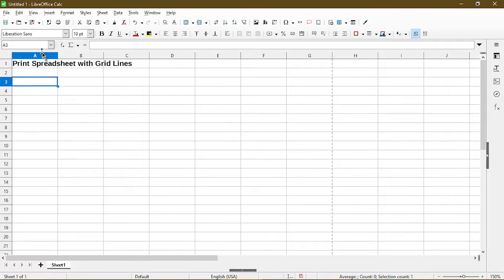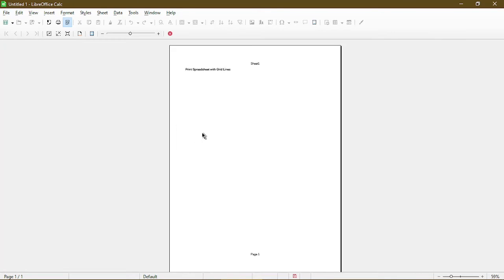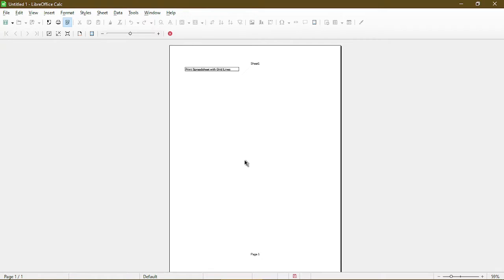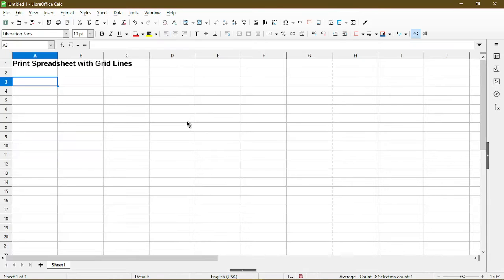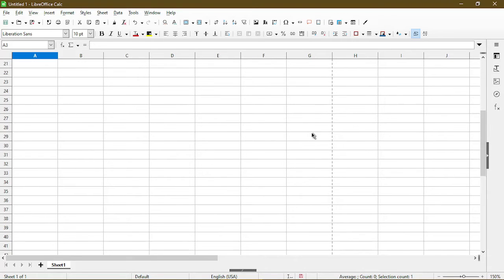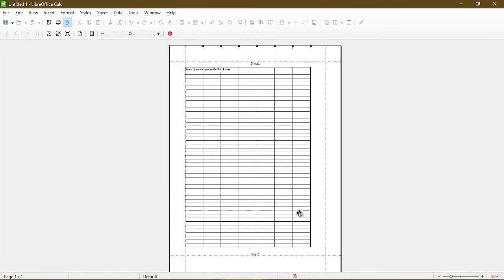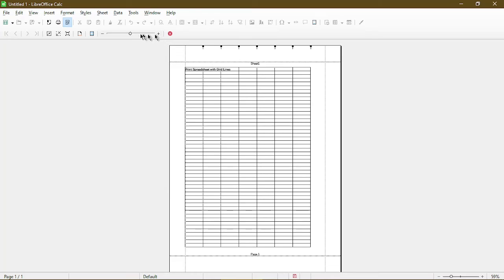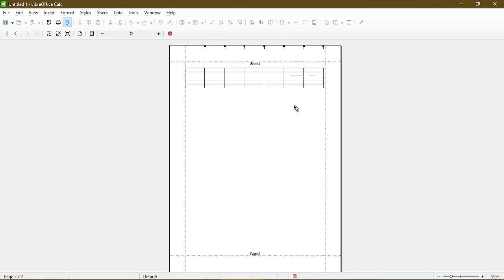Print Your Sheet with Grid Lines in LibreOffice Calc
Would you like help in using Calc?🧑‍💻
I have some slots this month to personally help my subscribers and viewers

By default, grid lines are visible in the Calc main window, but aren't included when printing the sheet onto paper.

This video goes over how to print grid lines along with your sheet.
To access the Page Style dialog, go to Format in the menu and click Page Style. Then, click the Sheet tab and then select the Grid checkbox.

Video Timestamps
0:00 Intro
1:07 Extend the grid fully
2:23 Show print margins
2:58 Zoom to fit the page better